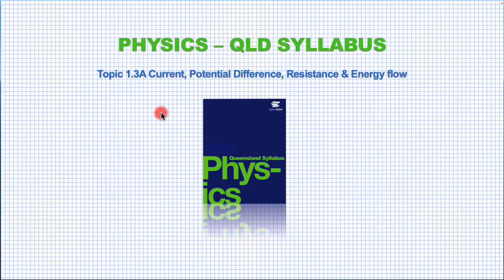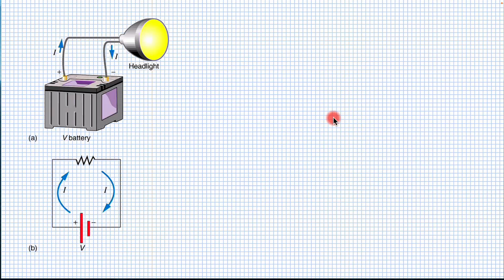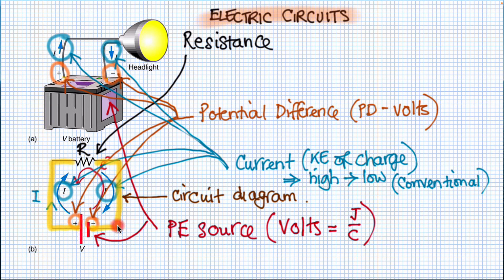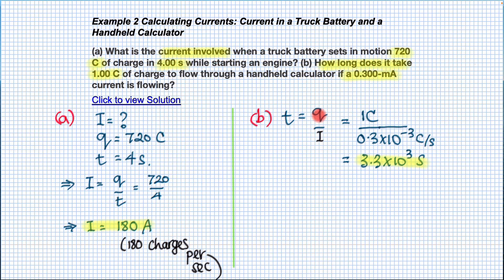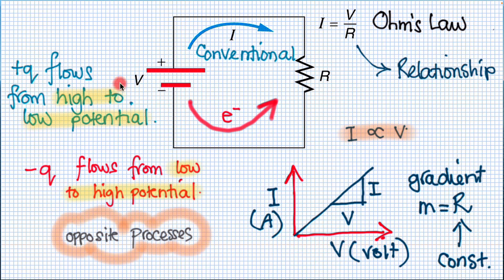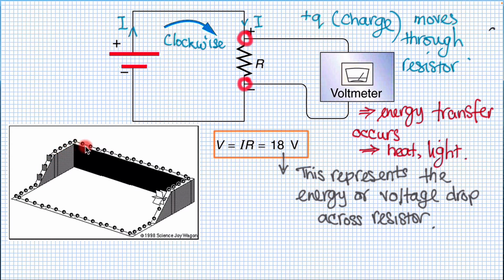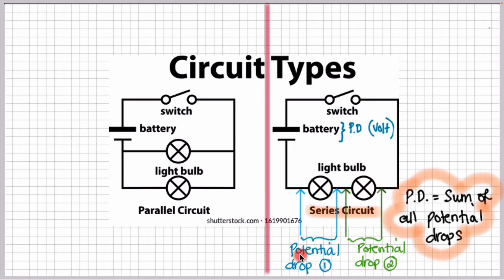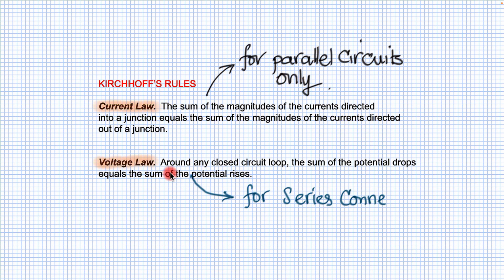1.3A Part 2, Current, Potential Difference, Resistance & Energy Flow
LEARNING GOALS:
1. Recall that electric current is carried by discrete electric charge carriers
2. Recall that the energy available to electric charges moving in an electrical circuit is measured using electrical potential difference.
3. define electric potential difference in a circuit
4. Recall that electric charge is conserved at all points in an electrical circuit and recognise this as Kirchhoff’s current law.